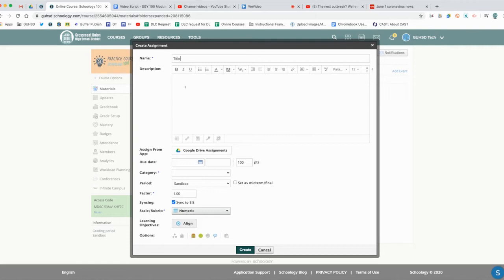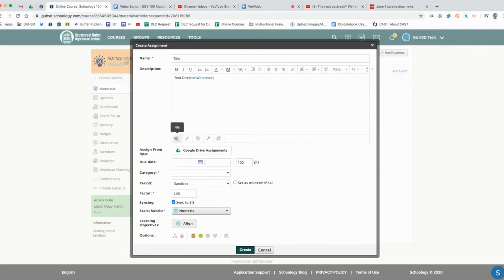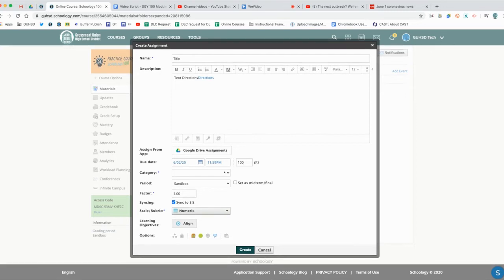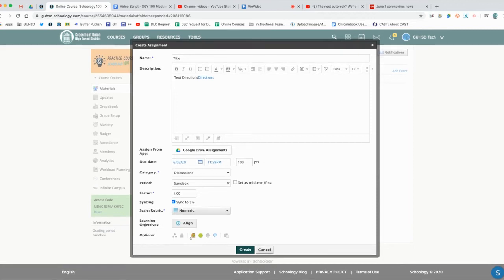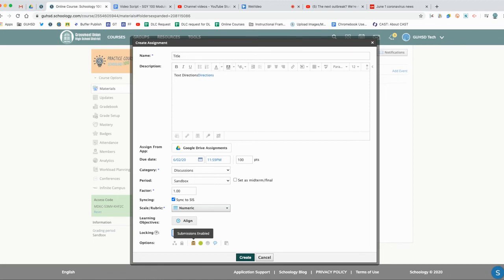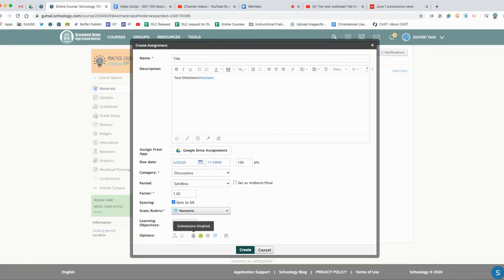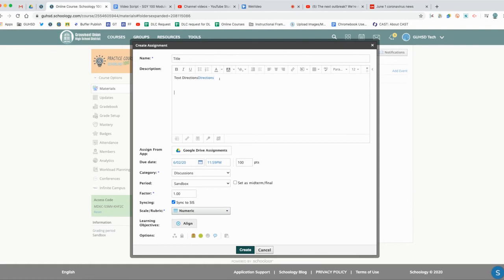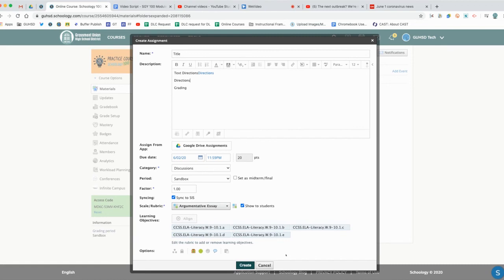SGY 100: Module 3a (Lesson 4) - Assignment Overview